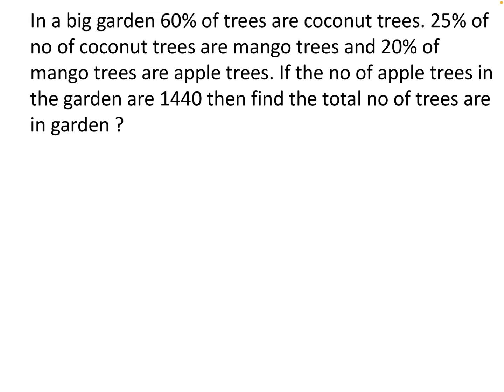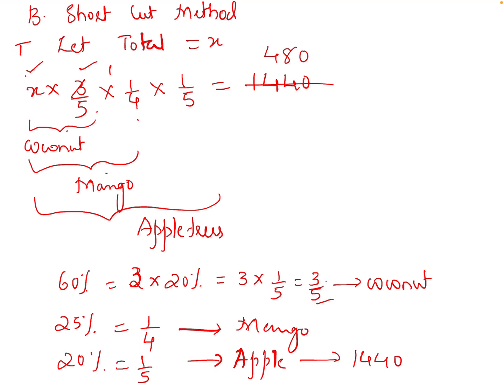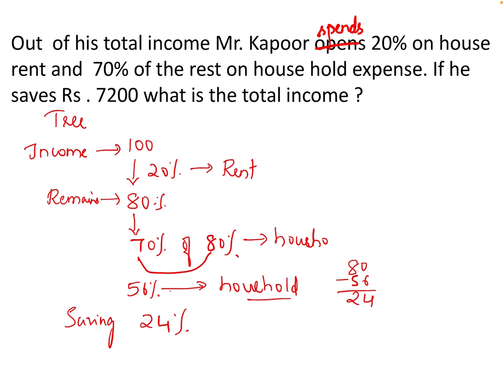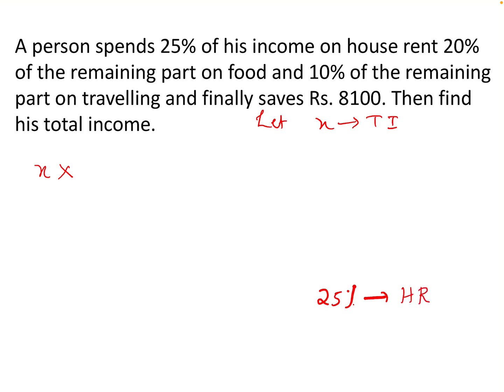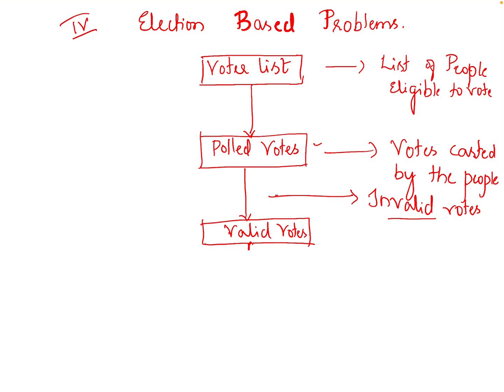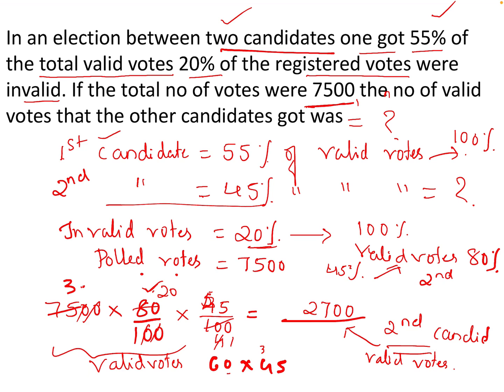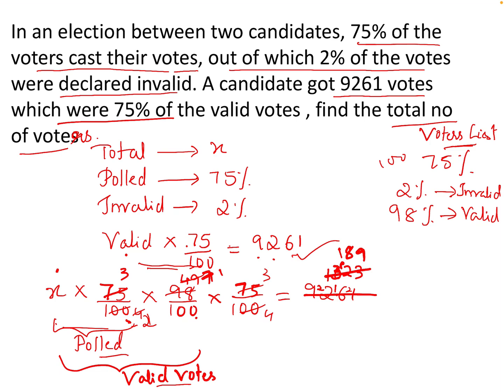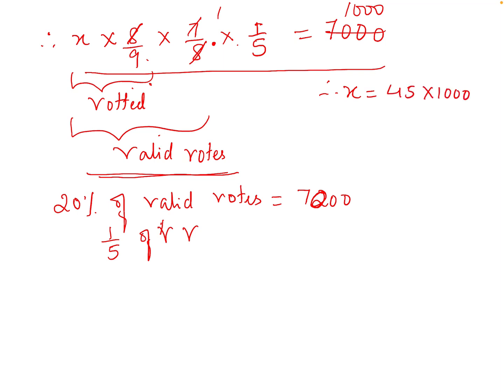"Percentage Part 10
"Percentage

**Mastering Percentage Problems in Competitive Exams**

Understanding percentages is key to cracking competitive exams. Whether it's for aptitude tests, banking, or other entrance exams, percentage problems often appear and can be solved quickly with the right approach. Here are a few tips to master percentage questions:

1. **Learn the basics**: Make sure you understand concepts like converting fractions into percentages and vice versa.
2. **Shortcut formulas**: Practice using formulas like percentage increase/decrease, and compound percentages to save time.
3. **Speed and accuracy**: Time management is crucial in exams, so practice to solve percentage problems fast while minimizing errors.
4. **Real-world application**: Relating percentage problems to real-life examples like discounts, interest rates, and data comparisons helps grasp concepts better.
5. **Practice consistently**: Solving previous years’ question papers helps you familiarize yourself with the types of percentage problems typically asked.

Mastering this topic can significantly boost your score in quantitative sections!

**Question for engagement**: What percentage concepts do you find the most challenging in competitive exams?

**Hashtags**